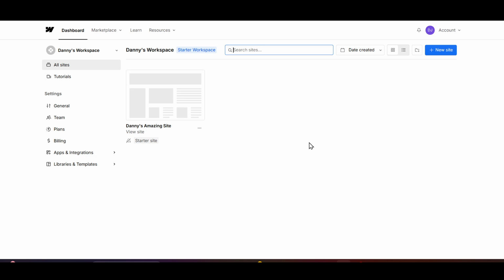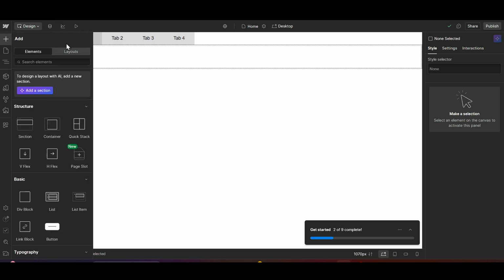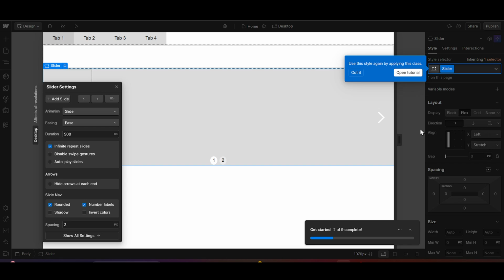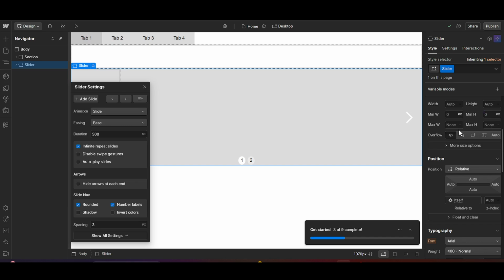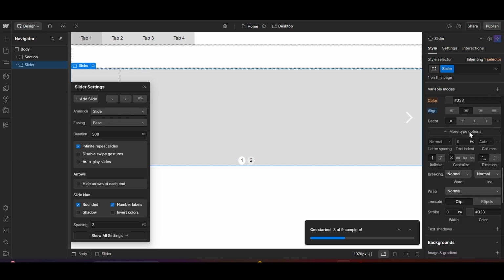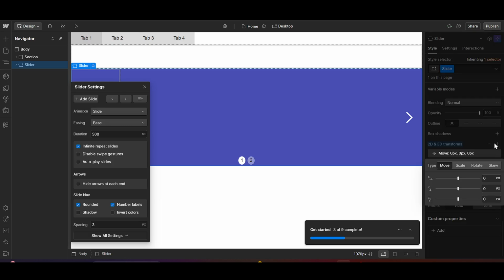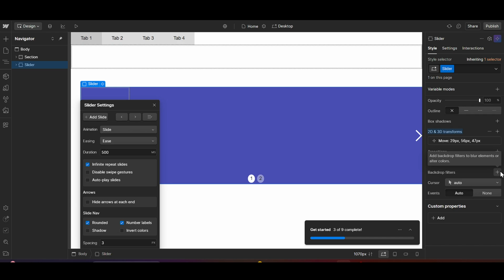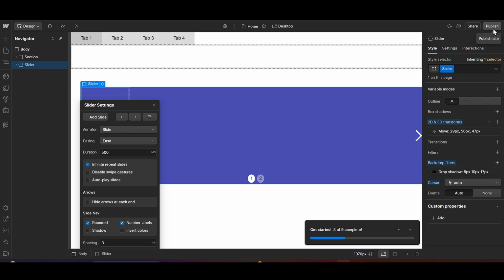How to Use a Slider in Webflow | Full Guide 2025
📸➡️ Want to create an eye-catching slider on your Webflow website? This tutorial will guide you through how to use a slider in Webflow in 2025 , step by step. Whether you’re showcasing images, testimonials, or product features, this guide will show you how to design, customize, and optimize sliders for a seamless user experience.

🔍 What You’ll Learn in This Tutorial:
✅ Steps to set up and configure a slider component in Webflow
✅ How to style and animate sliders for a professional look
✅ Tips for organizing content within sliders
✅ Best practices for ensuring responsiveness and accessibility
✅ How to troubleshoot common issues with slider functionality

This guide is perfect for designers, developers, and marketers who want to enhance their Webflow websites with dynamic sliders. With clear instructions and actionable tips, you'll learn how to create functional and visually appealing sliders that improve engagement and user interaction.

🌟 Key Features Covered:

Tools for creating sliders using Webflow’s native components
Steps to add animations and transitions for a polished effect
Best practices for responsive design and accessibility
How to resolve errors or setup issues
🔗 Additional Resources: